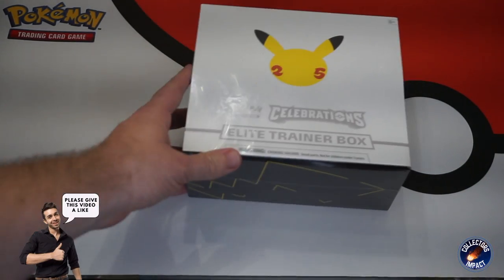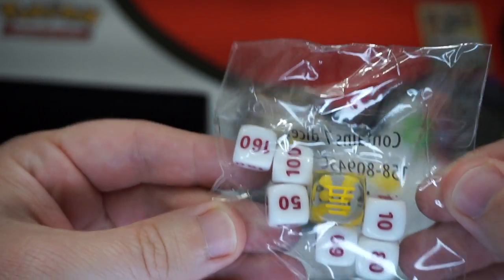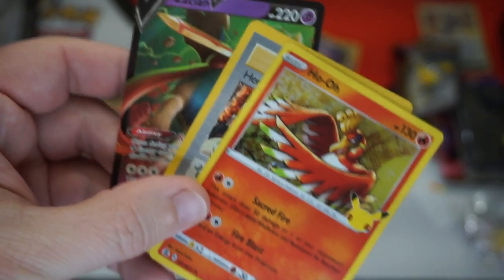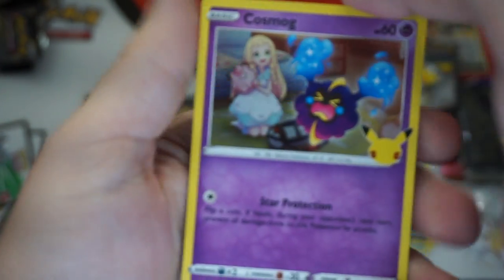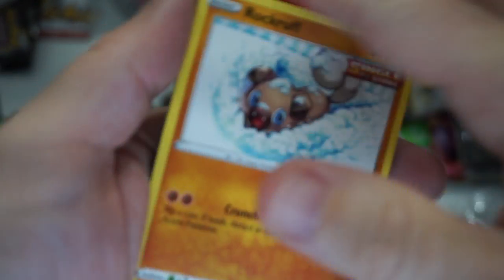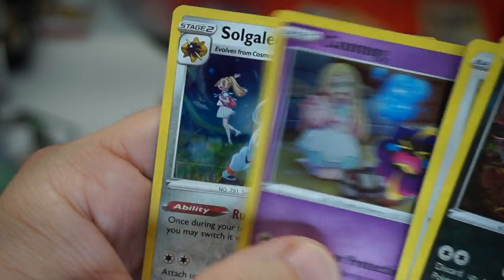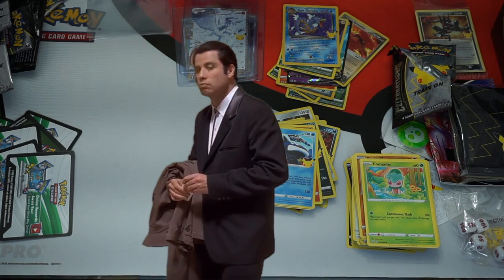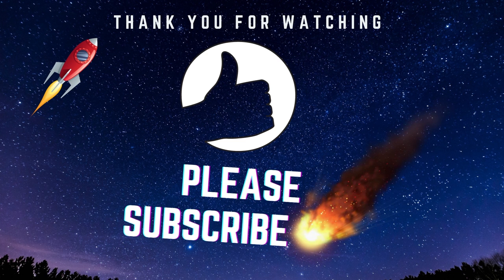Pokemon Celebrations Elite Trainer Box Opening 10 Packs + Review! 1st Impressions of the Cards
It's finally here, the 25th Anniversary celebrations set it out! This box just arrived in the mail (was hoping to have it sooner, but what can you do). Let's crack open these packs and see what's inside!